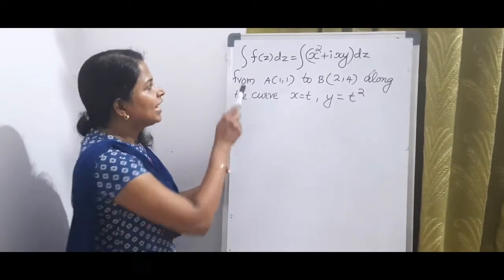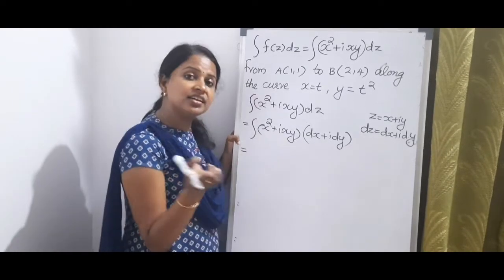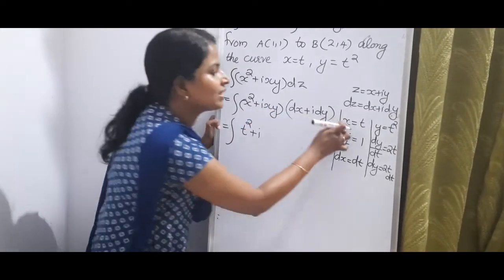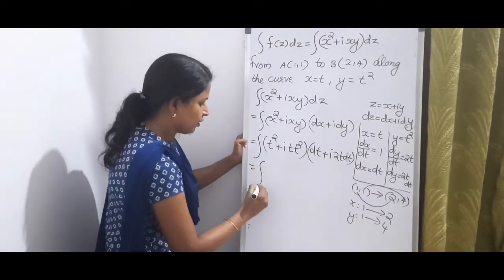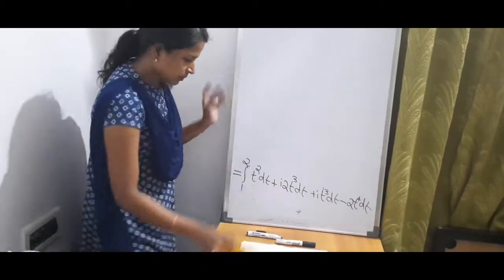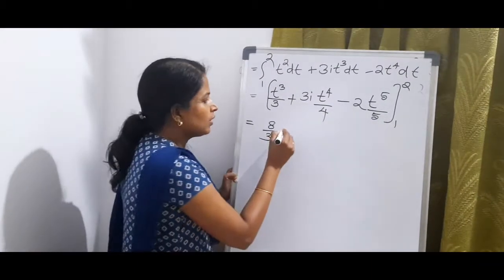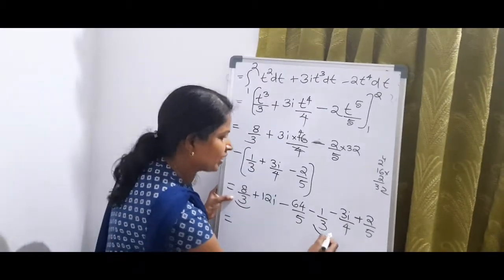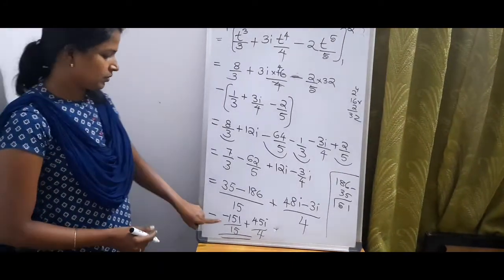Complex Integration problem 3